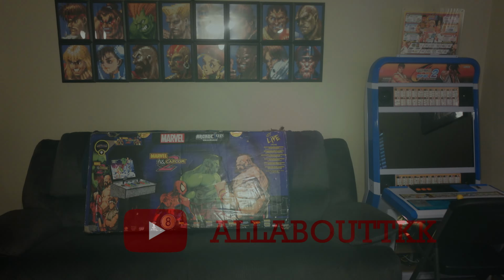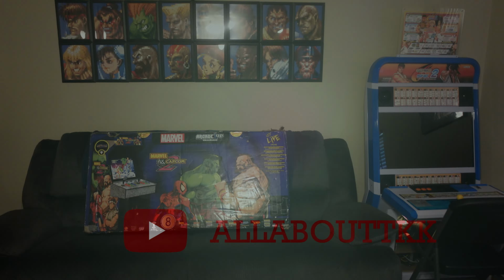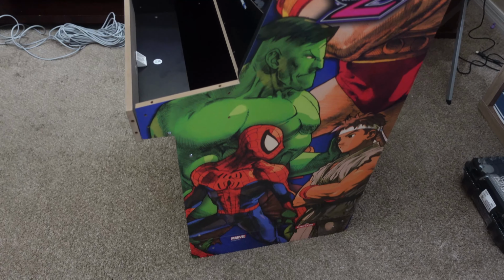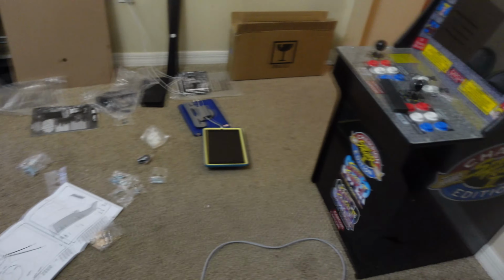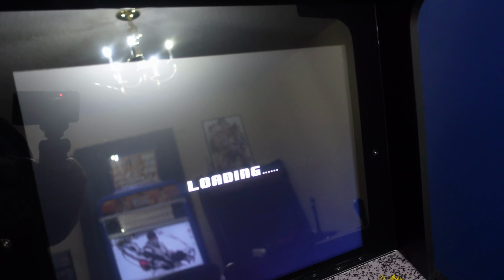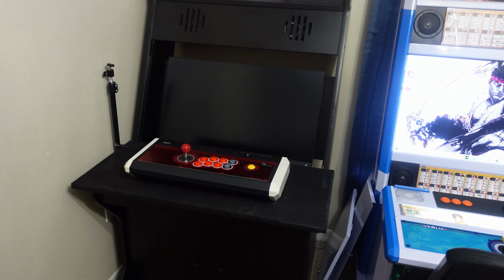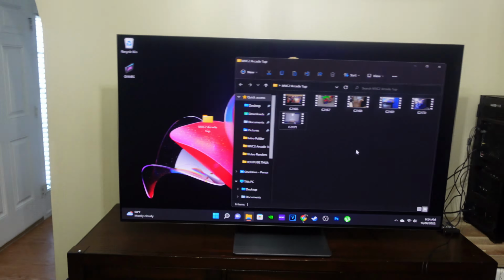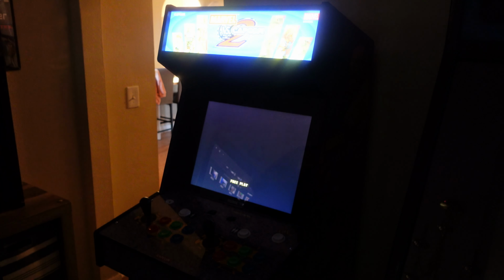Marvel VS Capcom 2 | Arcade 1Up Arcade Cabinet Review | Lets Discuss Before You Buy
Today we are taking a look at my new MVC2 arcade cabinet that was produced by company Arcade 1UP.